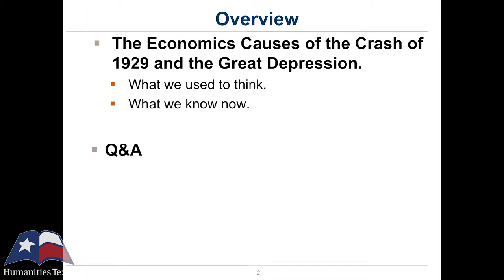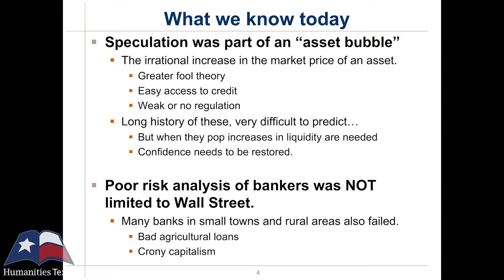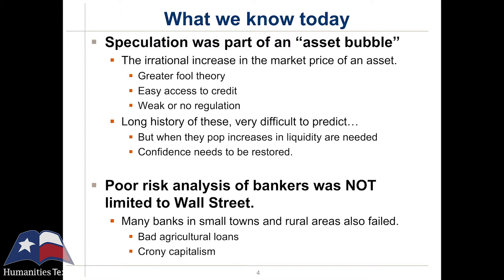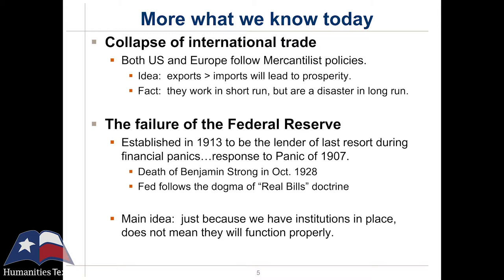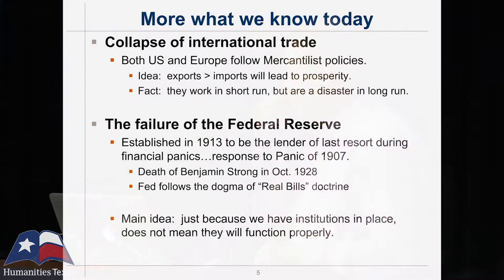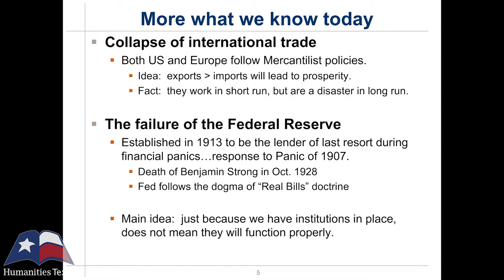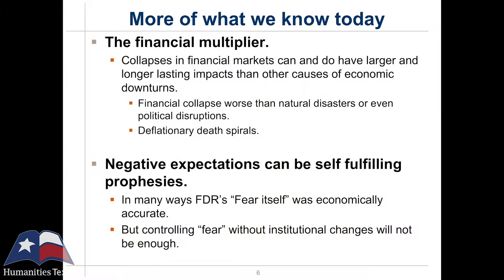Michael Brandl, "Causes of the Crash and the Great Depression," (Austin, June 2018)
Michael Brandl of Rice University delivers a lecture on the causes of the Great Depression on June 13, 2018, at the LBJ Presidential Library in Austin. To learn more about Humanities Texas education programs, visit us